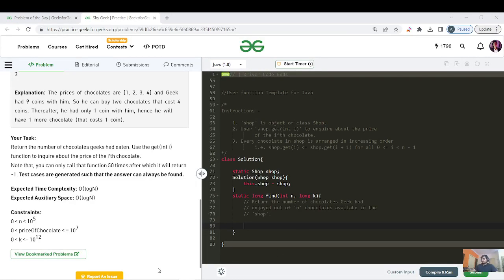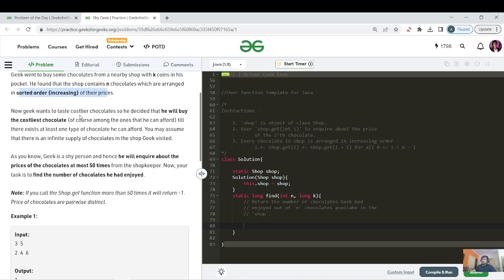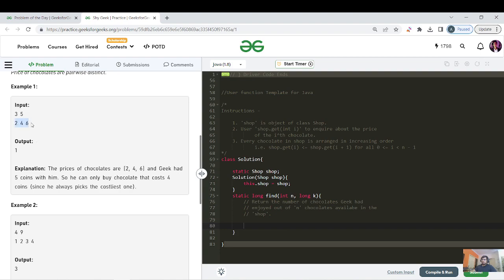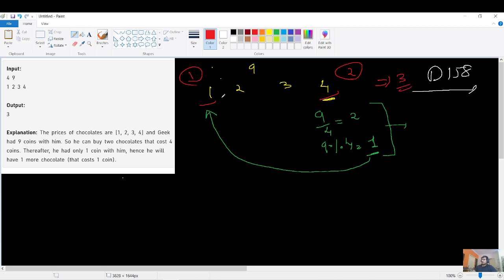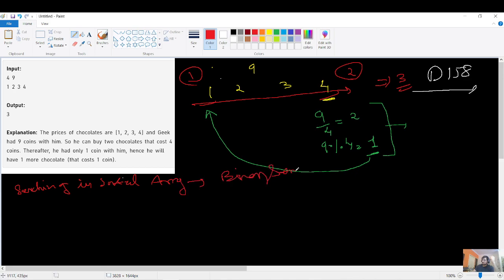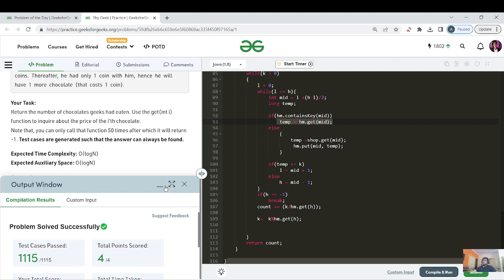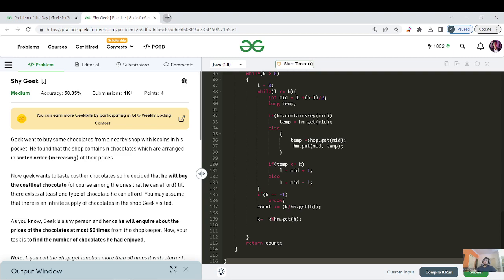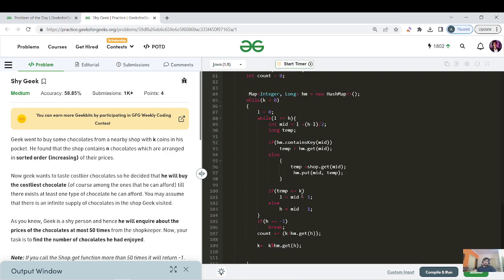DAY 158 - Shy Geek | Binary Search | JAVA | C++ GFG POTD 28 Mar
I have tried explaining all approaches possible for the 28 Mar GFG POTD question. Watch at 1.5 or 2x for a better experience
Methods and Algo Used:
1. O(long), O(long) - Binary Search